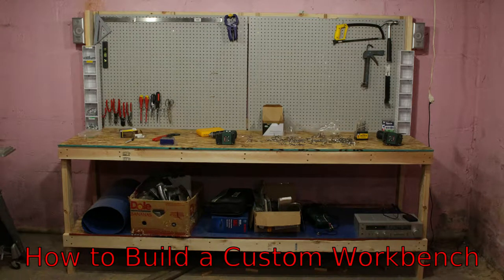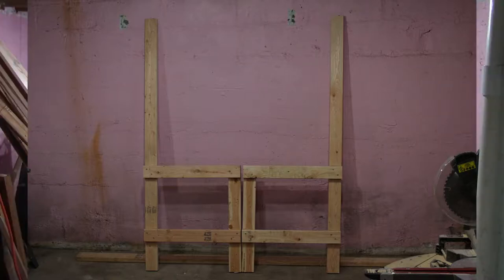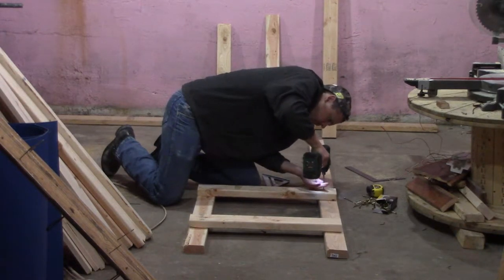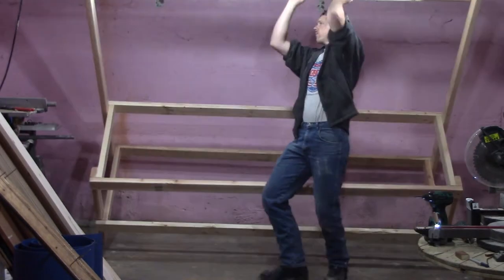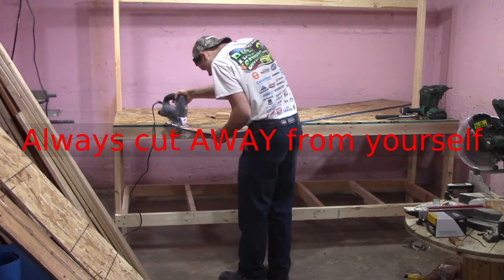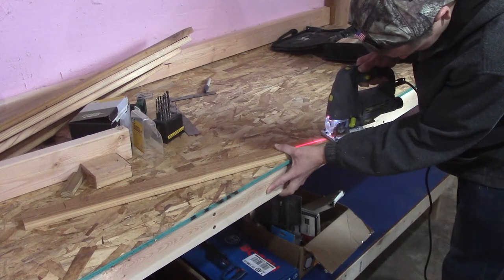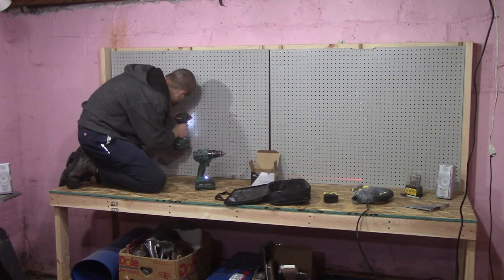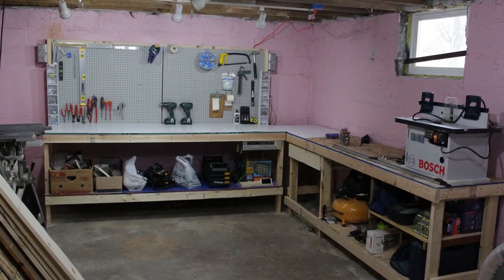Building a Workbench from 2x4s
In this video I'll be showing how you can easily build your very own custom workbench out of 2x4s with no complicated cuts or joints. The entire project only costs about 20-30 dollars and can easily be completely by anybody with just a few woodworking tools.